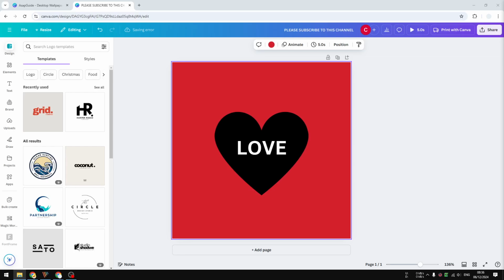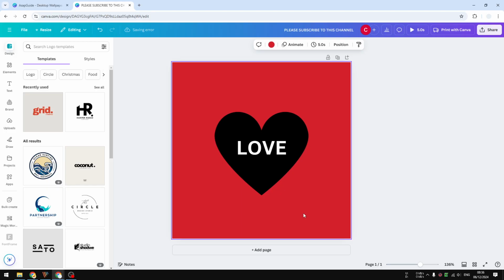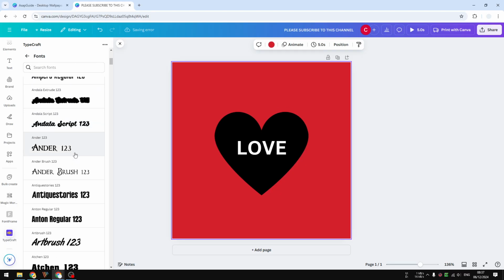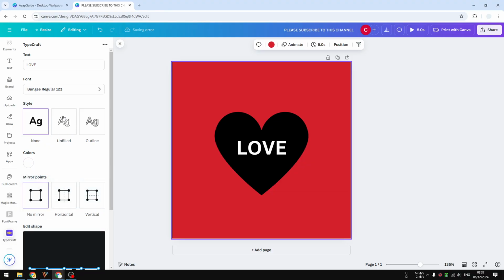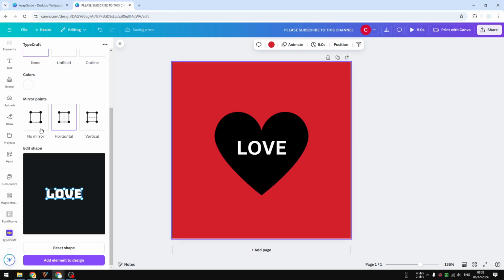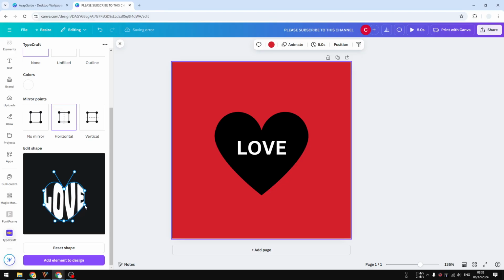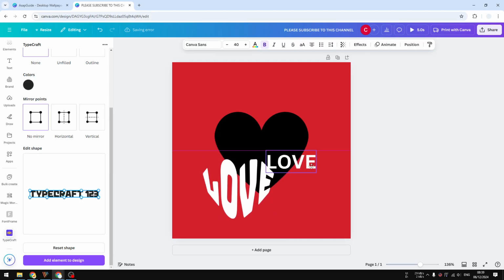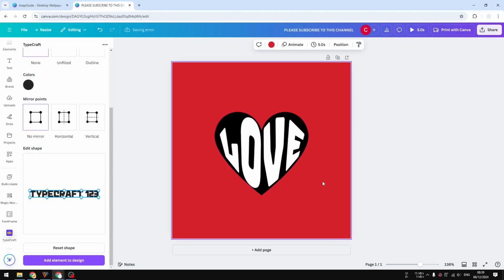How to Attach Text to Shape in Canva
👉 Learn how to easily attach text to shapes in Canva to enhance your designs. This video will guide you through the steps to create eye-catching visuals by integrating text seamlessly into various shapes.